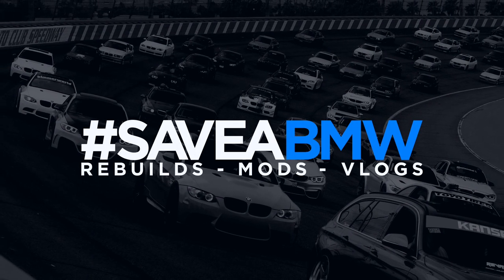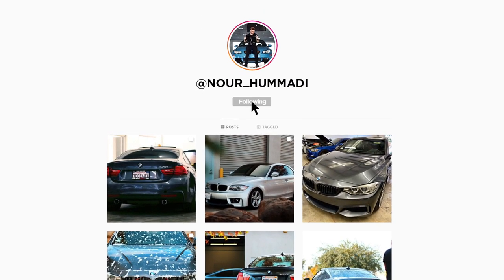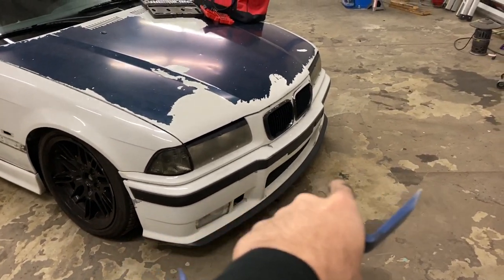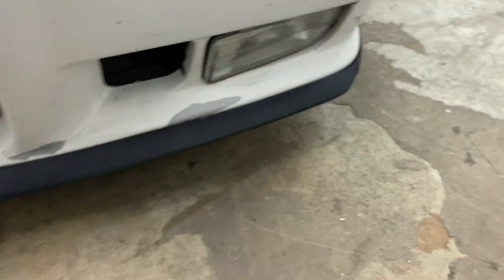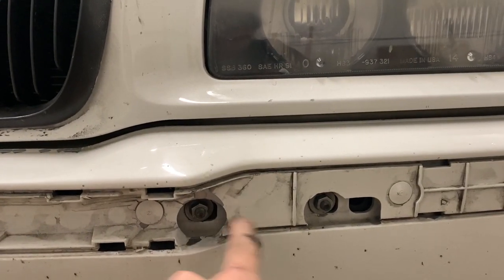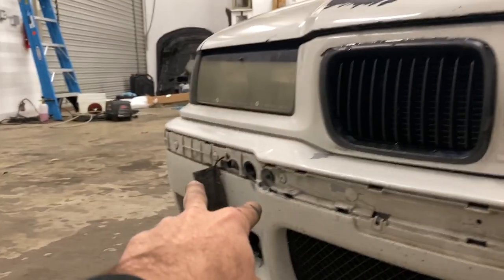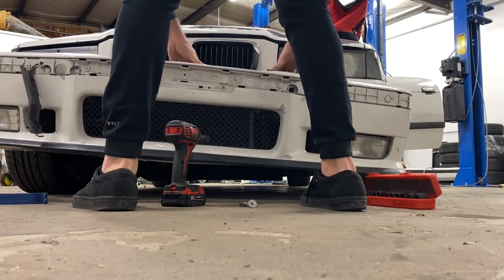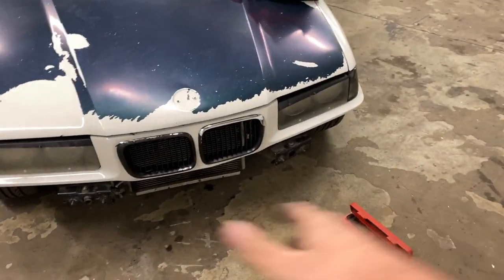BMW E36 Front Bumper Removal!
Pry Tools